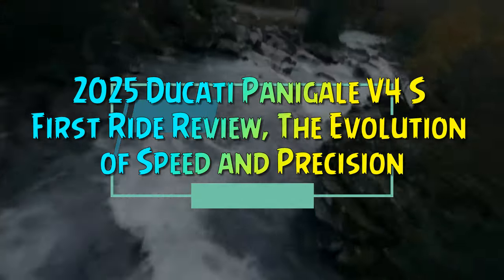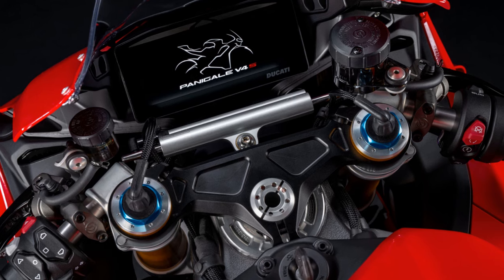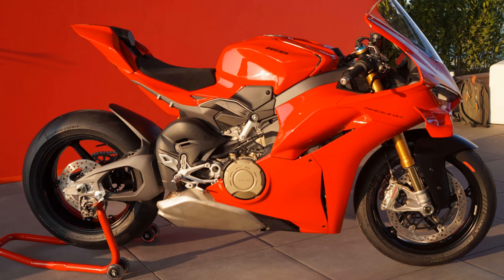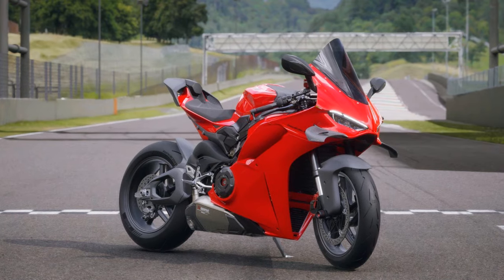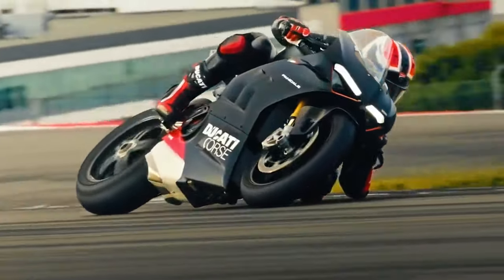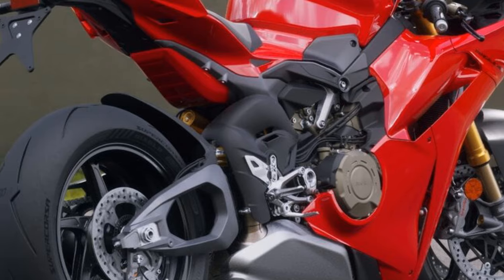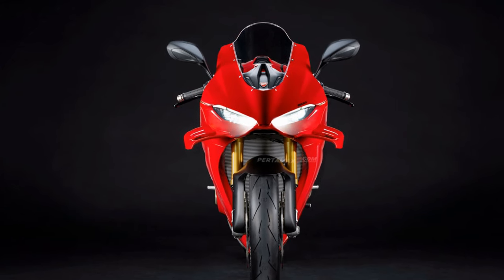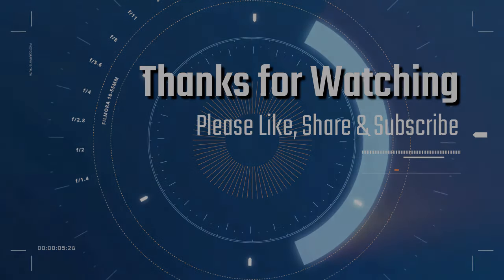2025 Ducati Panigale V4 S First Ride Review, The Evolution of Speed and Precision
2025 Ducati Panigale V4 S First Ride Review, The Evolution of Speed and Precision

1. We use trusted media sources in loading news and narrative content that we provide, in order to maintain accuracy and facts. We also include sources as references. please visit the sites we provide for more in-depth information related to the information or discussion we raise.

2. The material we use in making this video, is free and non-copyrighted content, or Creative Commons content, with fair use of content. If there is a problem or material that we use in the video in this channel, or there is a discussion about future business.